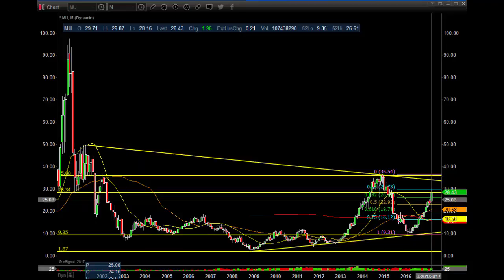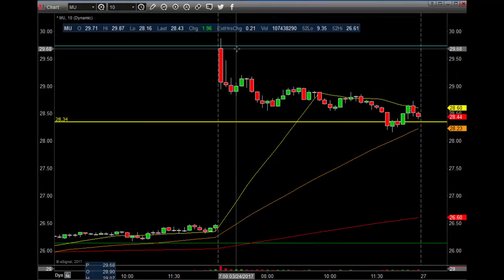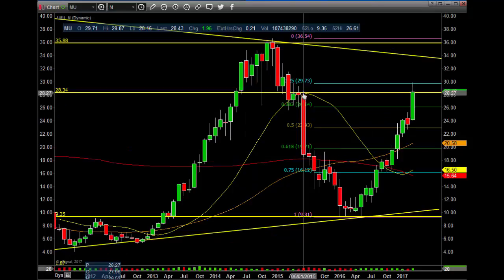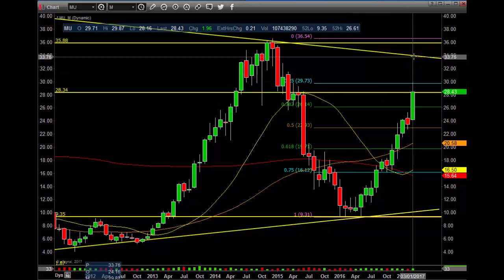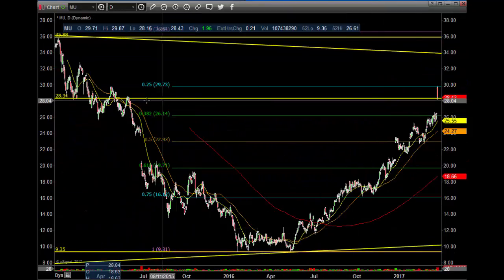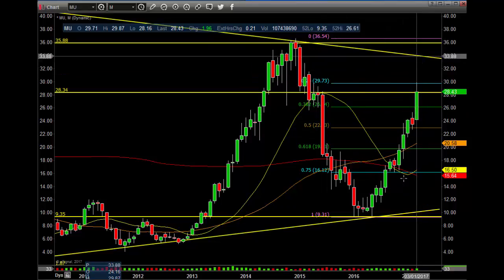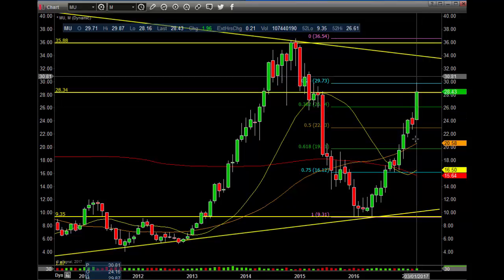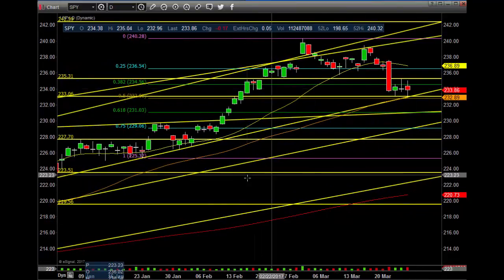$MU 3 24 2017